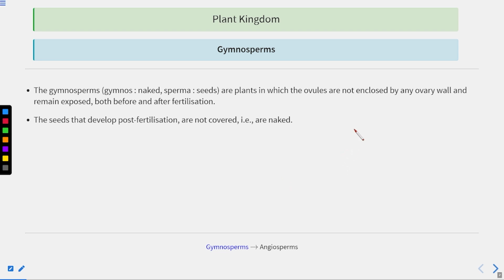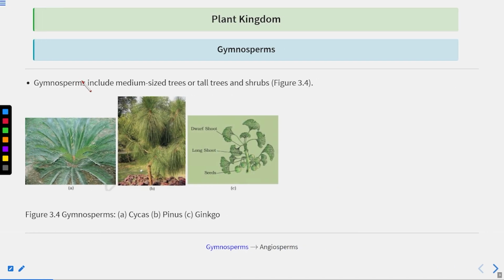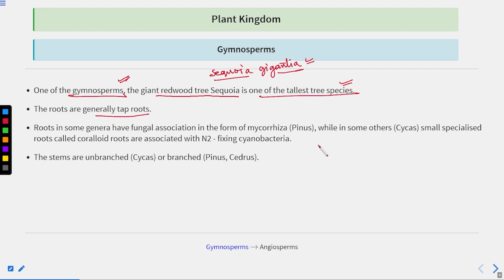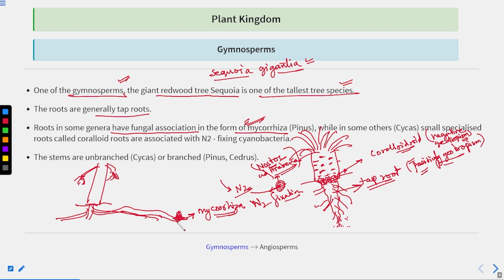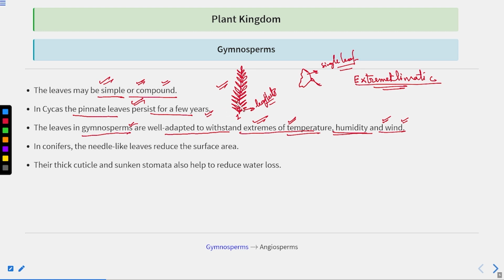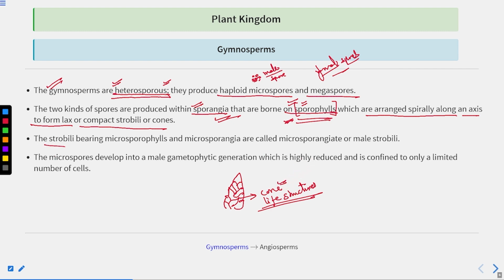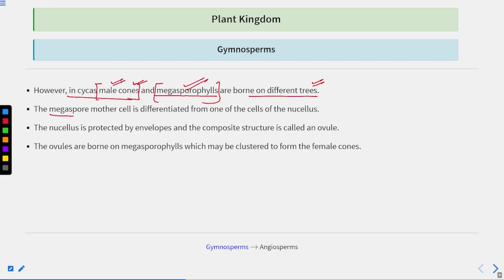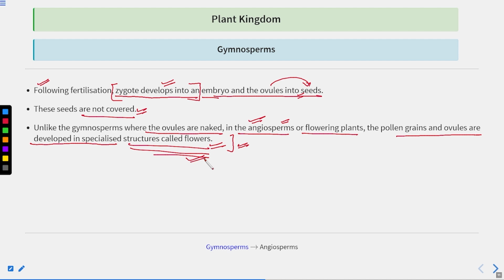Plant Kingdom Lecture 3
Subject: Biology
Programme Name: Plant Kingdom
Course Name: Medical

In this video we have discussed about the  gymnosperms and Angiosperms

📡 Key Features:
Syllabus-based Content